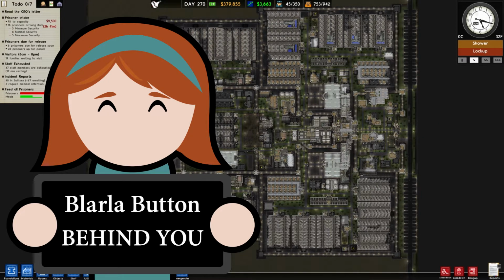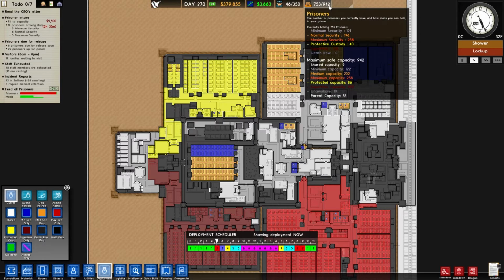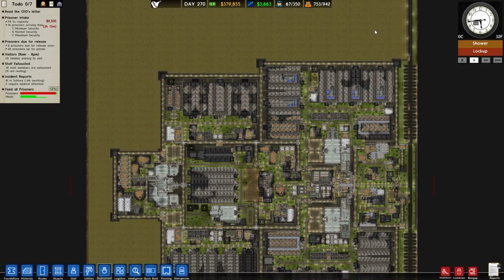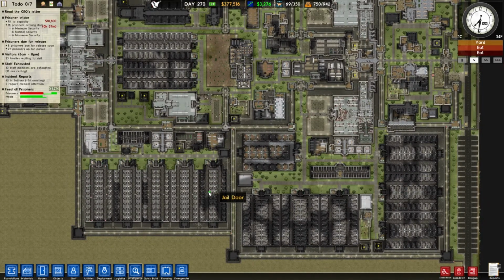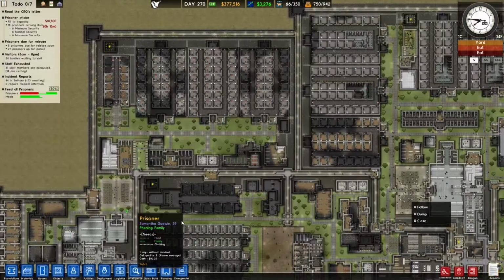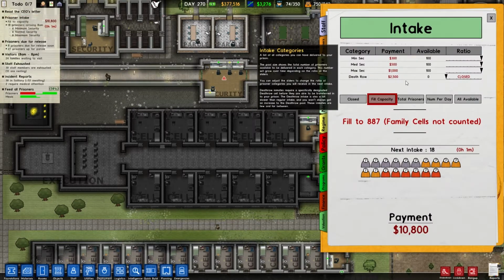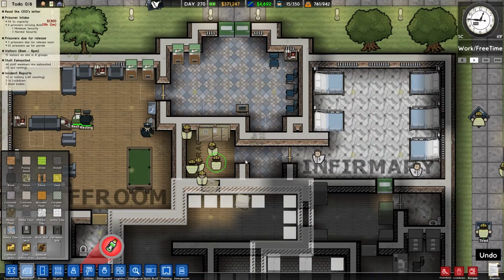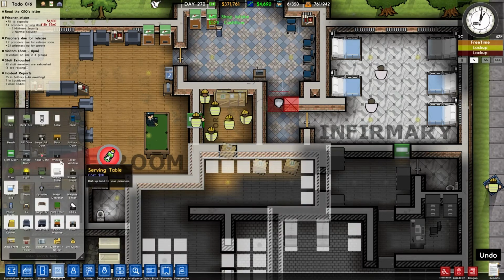Prison Architect #59 - She's Gonna Blow! (LaCorp Jail)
Welcome to Prison Architect!  Build and manage a Maximum Security Prison.

♥ BECOME A PEEP – It’s FREE!

Thank you to everybody who watches the video, a bigger thank you to those who click on the ‘like’ button and to all those that subscribe - I love you the most!